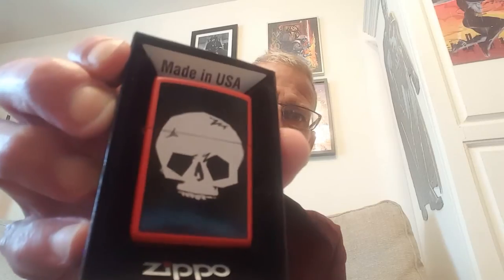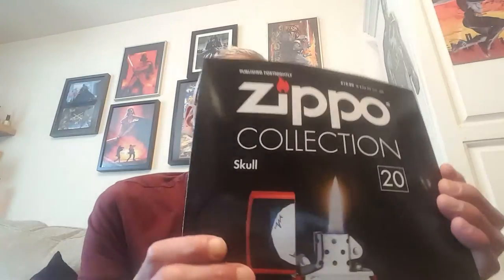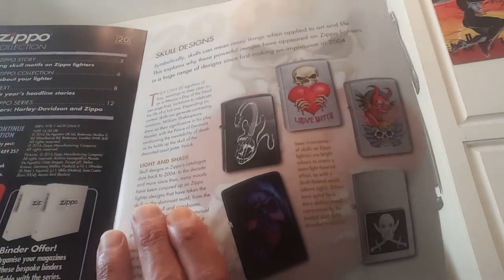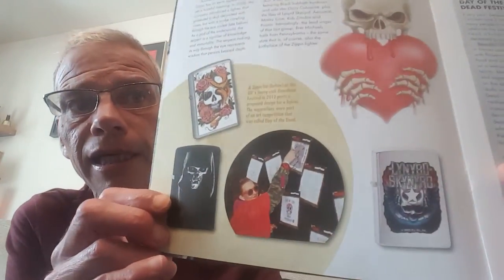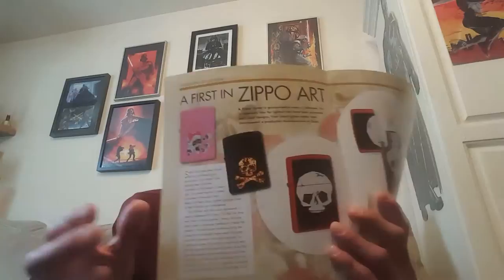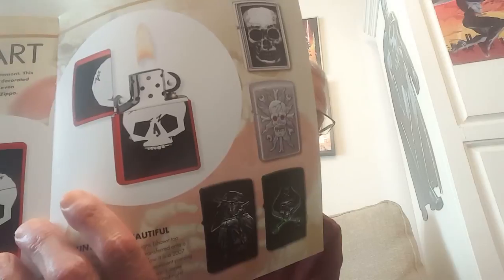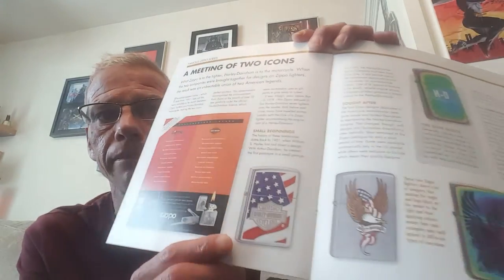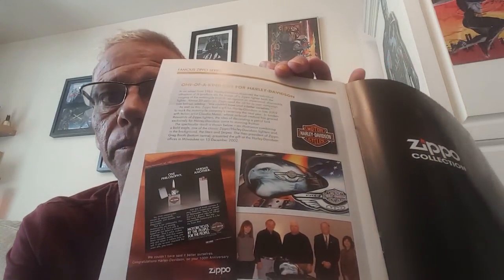RJ'S GUIDE TO ZIPPO L LIGHTERS - THE SKULL LIGHTER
ZIPPO LIGHTER SERIES